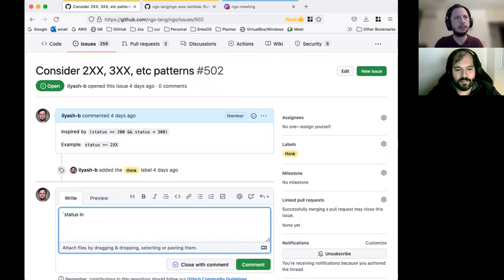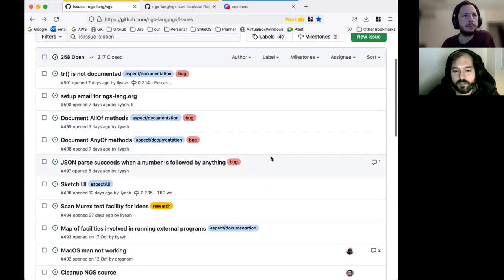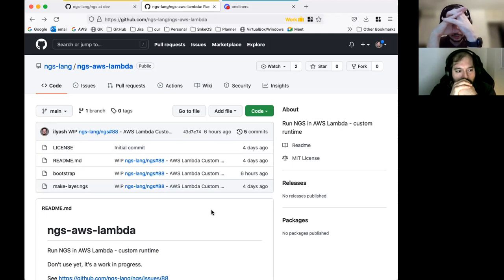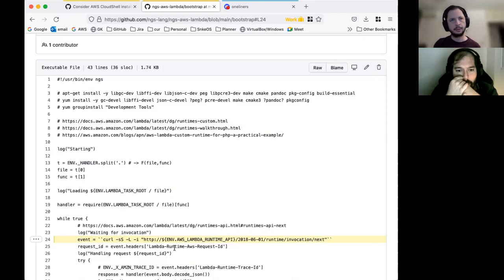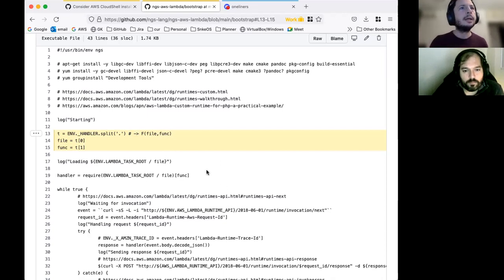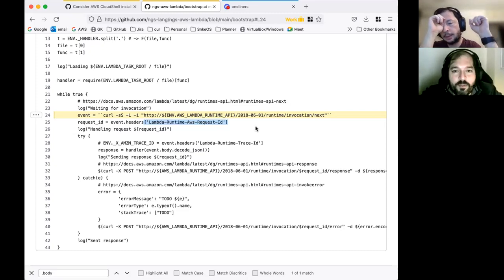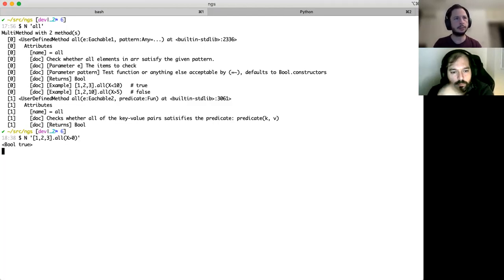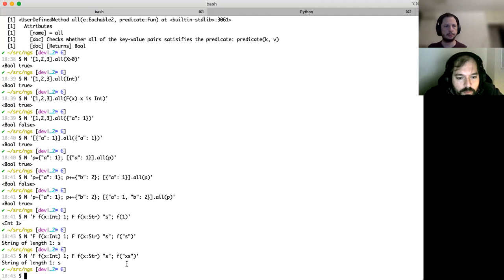NGS weekly meeting #8 - 2021-11-28